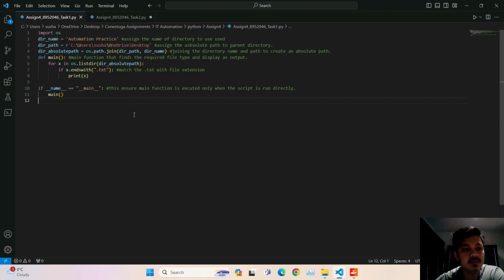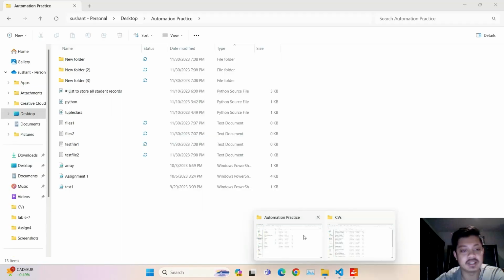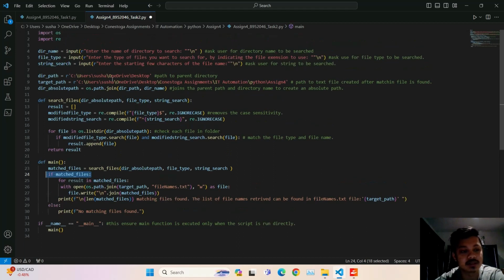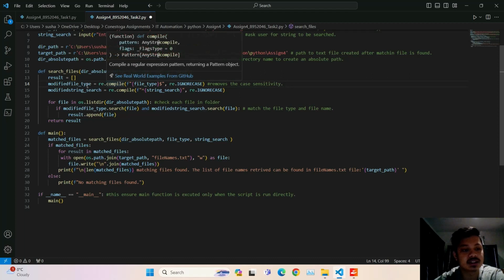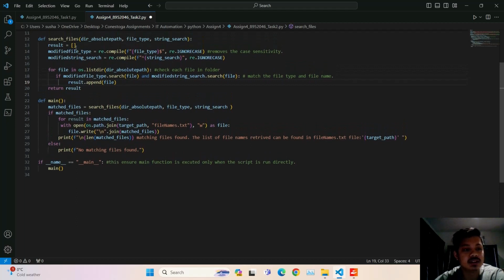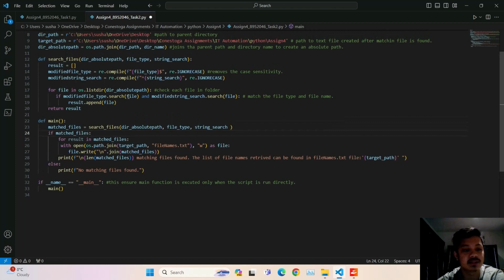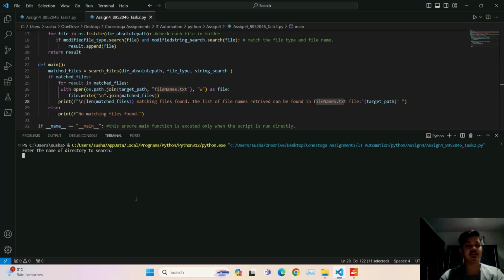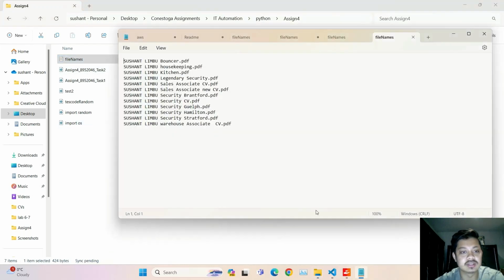Assignement4 Task1 and Task 2